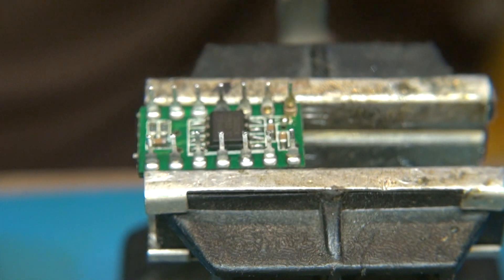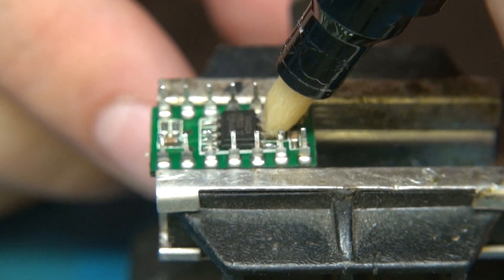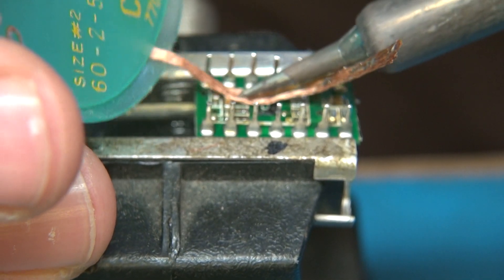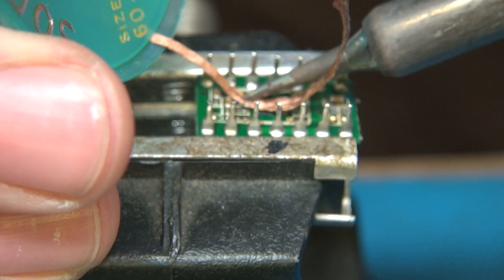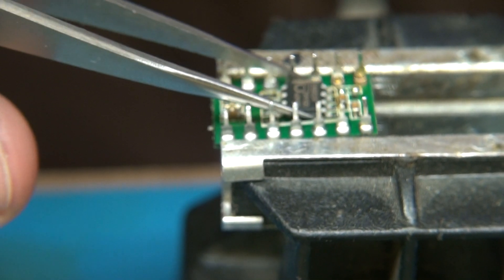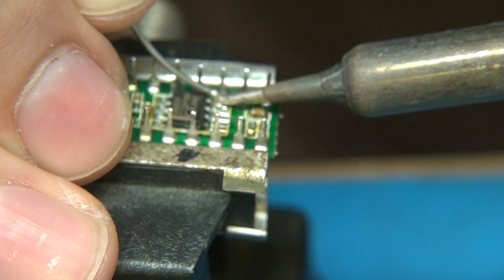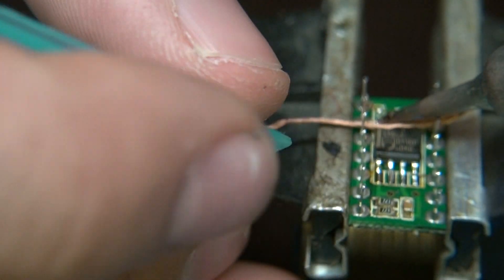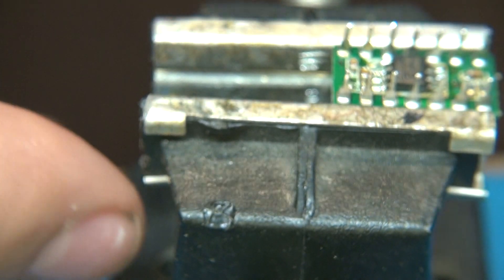GALAXY 949 REPAIR PART 3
ELECTRONICS REPAIR.